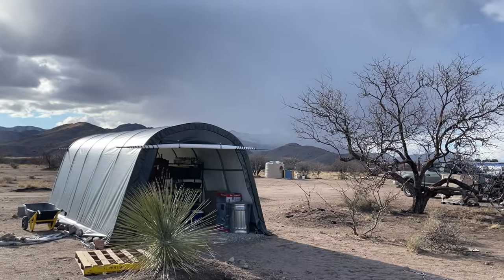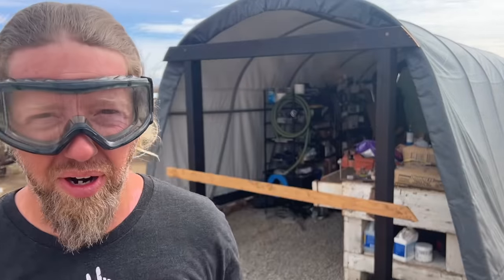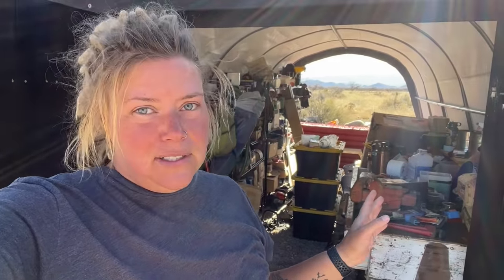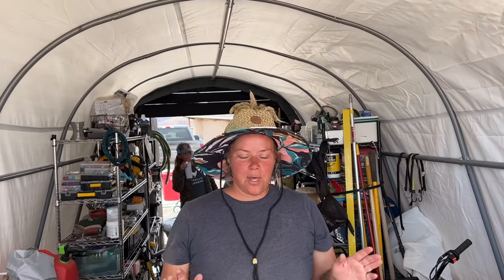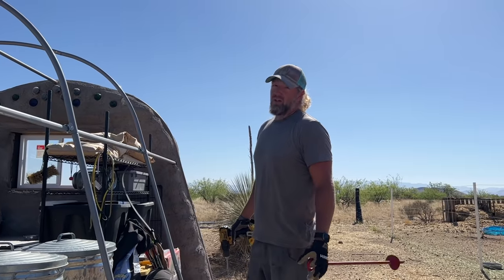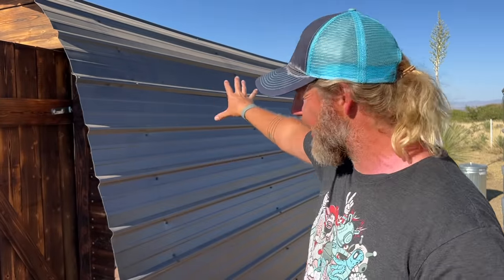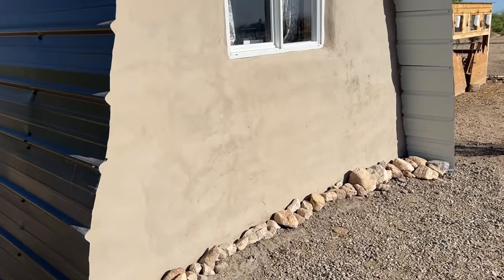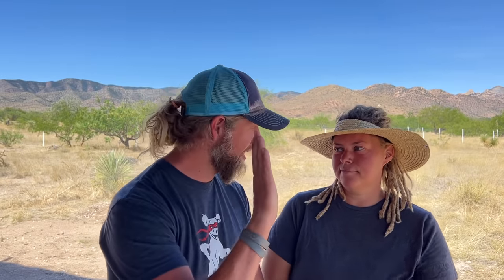Family REBUILDS Torn ShelterLogic with Barn Doors, Earthbag Walls, Metal Roofing & Solar System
Family of 6 rebuilds their torn and tattered @ShelterLogic Garage-in-a-Boxes to withstand the high winds and UV of the high desert. This multi-week project saw them keep the frame of the structure, but replace everything else by adding wood plank barn door facings, hyperadobe earthbag walls, and metal roofing panels. They even created mini solar systems for each - a 12V @VictronEnergyBV  based system, and one using a 120V @EcoFlowTech  Power Station.

CHAPTERS//
00:00 - Intro
00:53 - Why did we rebuild?
03:24 - Shou Sugi Ban Wood Preservation
04:36 - Barn Door Wooden Plank Facing
16:18 - Hyperadobe Earthbag Back Wall
32:34 - Metal Roofing Panels
42:40 - Mount Solar Panels
47:31 - Feed Shed Power System 12V Victron
50:31 - Garage Power System Ecoflow Portable Power Station
54:01 - Final Earthen Plaster
56:13 - Feature Recap
57:42 - Cost Breakdown
1:04:40 - Wrap up
1:05:18 - Full Reveal